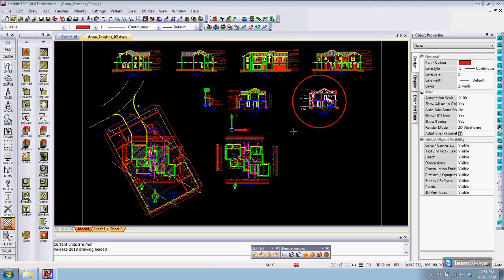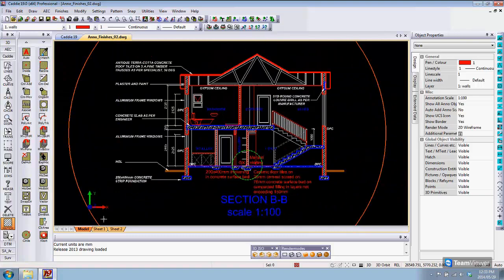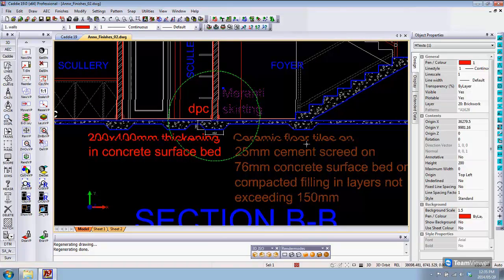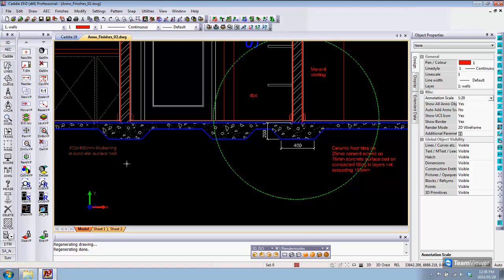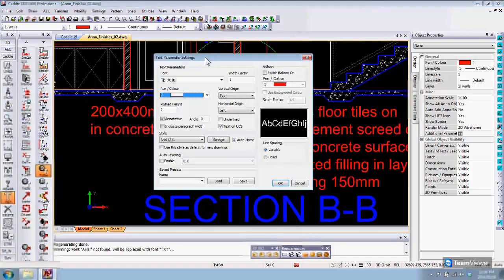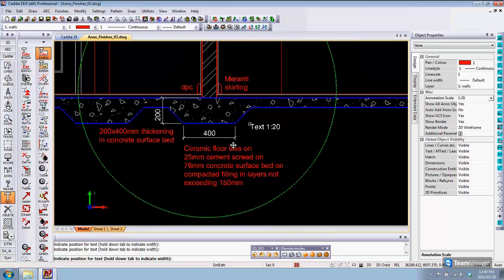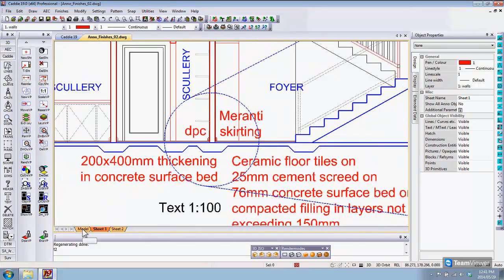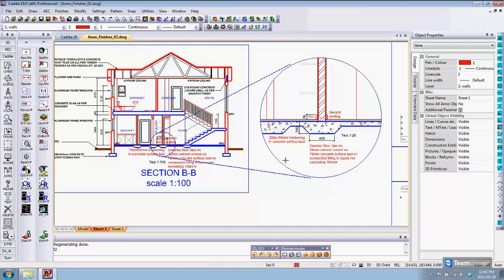Caddie Tea Break Tutorial Annotative Finishes in Caddie .dwg software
Automatically scale all your text, dims, hatch and leaders so that they are displayed the same size in all your Viewports - No matter what the scale of the Viewport is.